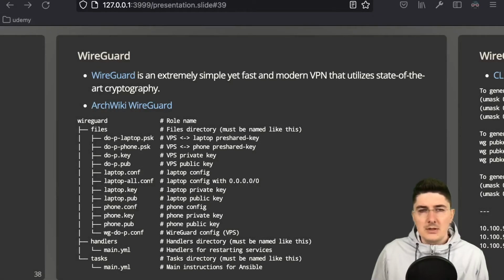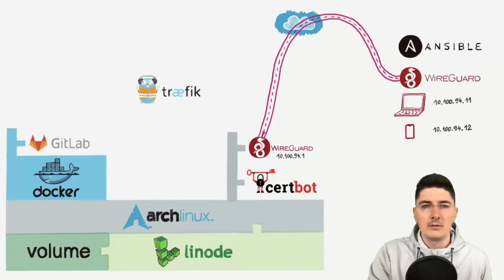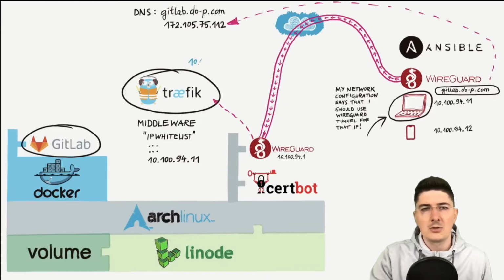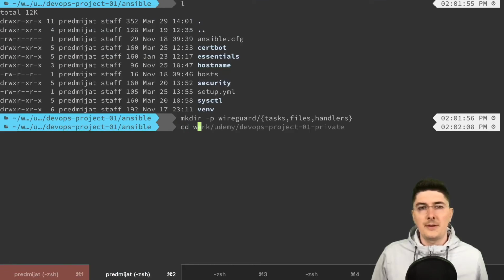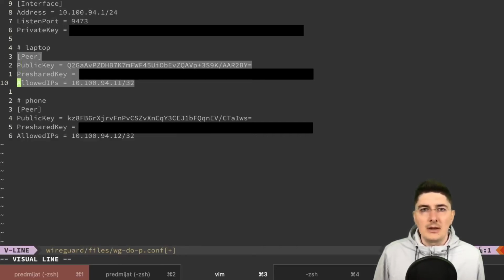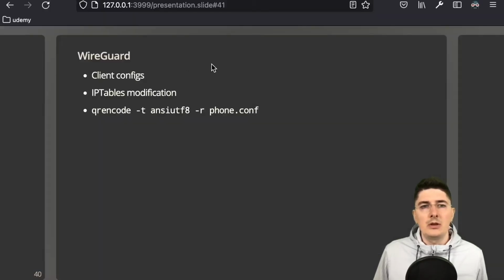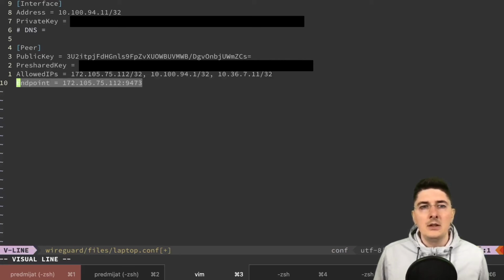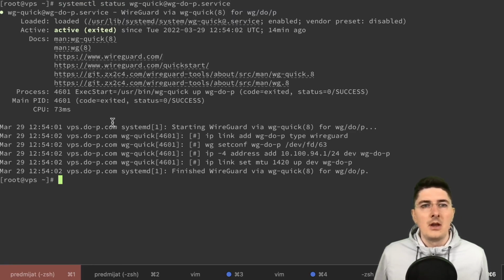Real world DevOps project from start to finish - WireGuard VPN Part 1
Hello everyone,

I've made a DevOps course covering a lot of different technologies and applications,
aimed at startups, small companies and individuals who want to self-host
their infrastructure.

This video shows the first part of setting up WireGuard VPN.

Details:
To get this out of the way - this course doesn't cover Kubernetes or similar -
I'm of the opinion that for startups, small companies, and especially individuals,
you probably don't need Kubernetes. Unless you have a whole DevOps team,
it usually brings more problems than benefits, and unnecessary infrastructure bills
buried a lot of startups before they got anywhere.

As for prerequisites, you can't be a complete beginner in the world of computers.
If you've never even heard of Docker, if you don't know at least something about DNS,
or if you don't have any experience with Linux, this course is probably not for you.
That being said, I do explain the basics too, but probably not in enough detail
for a complete beginner.

I encourage you to watch "free preview" videos to get the sense of what
will be covered, but here's the gist:

The goal of the course is to create an easily deployable and reproducible server
which will have "everything" a startup or a small company will need - VPN, mail, Git,
CI/CD, messaging, hosting websites and services, sharing files, calendar, etc.
It can also be useful to individuals who want to self-host all of those - I ditched Google 99.9%
and other than that being a good feeling, I'm not worried that some AI bug will lock my account
with no one to talk to about resolving the issue.

Considering that it covers a wide variety of topics, it doesn't go in depth in any of those.
Think of it as going down a highway towards the end destination, but on the way there I show you
all the junctions where I think it's useful to do more research on the subject.

We'll deploy services inside Docker and LXC (Linux Containers). Those will include
a mail server (iRedMail), Zulip (Slack and Microsoft Teams alternative), GitLab (with GitLab Runner and CI/CD),
Nextcloud (file sharing, calendar, contacts, etc.), checkmk (monitoring solution), Pi-hole (ad blocking on DNS level),
Traefik with Docker and file providers (a single HTTP/S entry point with automatic routing and TLS certificates).

We'll set up WireGuard, a modern and fast VPN solution for secure access to VPS' internal network,
and I'll also show you how to get a wildcard TLS certificate with certbot and DNS provider.

To wrap it all up, we'll write a simple Python application that will compare a list of the desired backups
with the list of finished backups, and send a result to a Zulip stream.
We'll write the application, do a 'git push' to GitLab which will trigger a CI/CD pipeline
that will build a Docker image, push it to a private registry, and then,
with the help of the GitLab runner, run it on the VPS and post a result to a Zulip stream with a webhook.

If you apply the coupon, I'd appreciate if you leave your feedback on Udemy
after you're done and spread the word about the course. It would mean a lot.

Happy learning,
Predrag